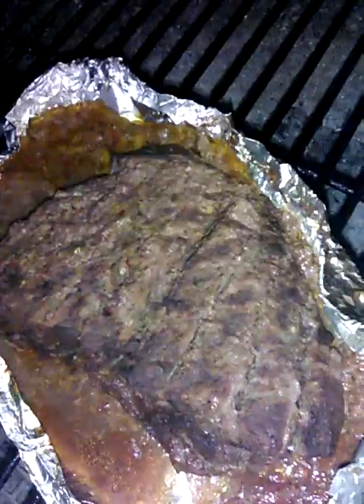smoked brisket with my son in beautiful Lake wales florida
smoked brisket in lake wales florida with chef sirchance